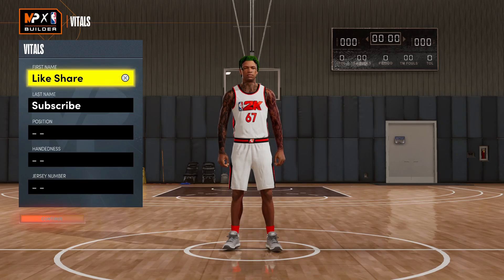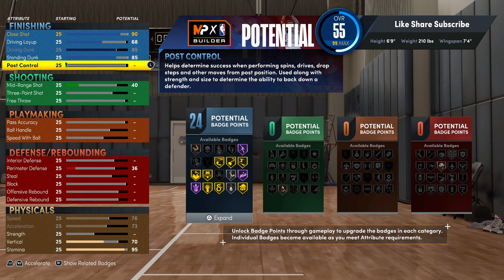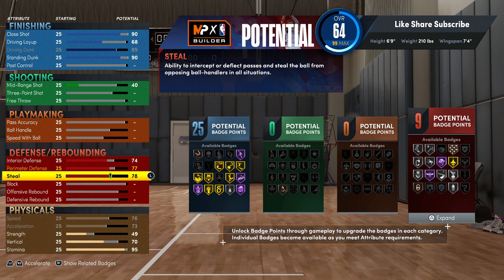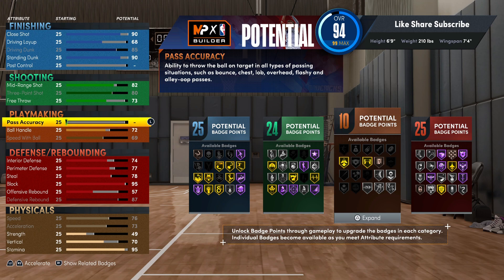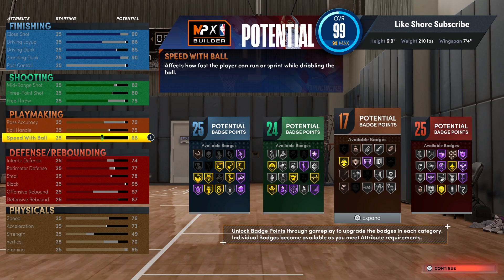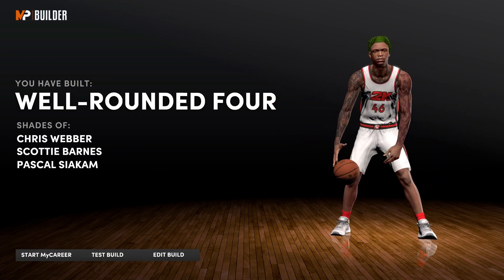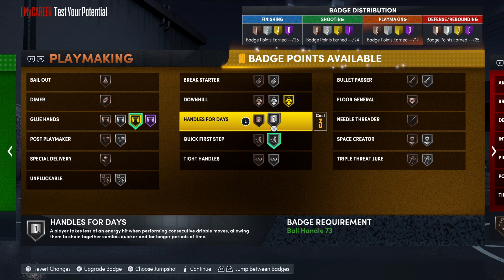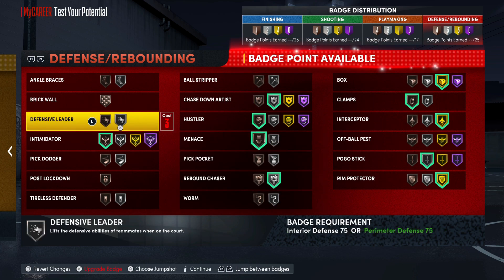Well Rounded Four Lockdown Takeover + Rim Takeover Nba2k22 Next Gen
Well Rounded Four Nba2k22 Next Gen